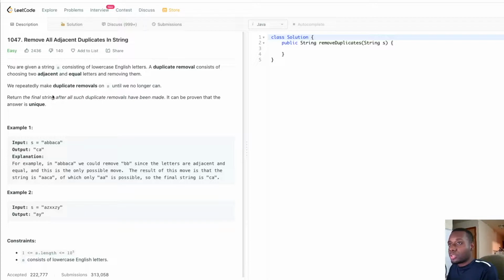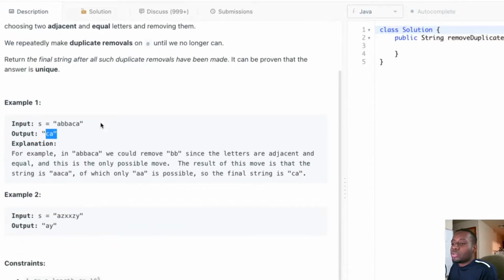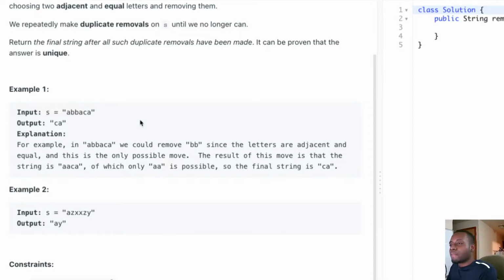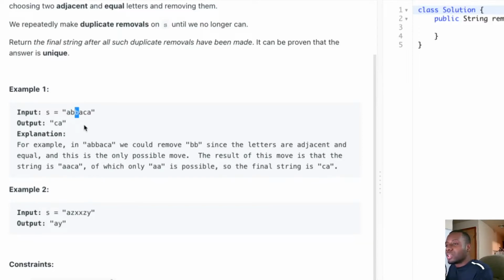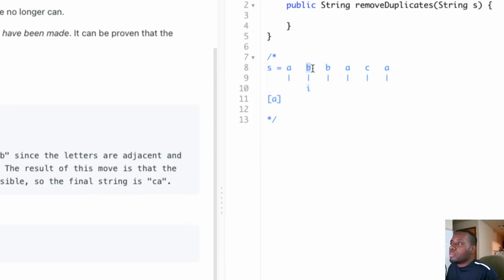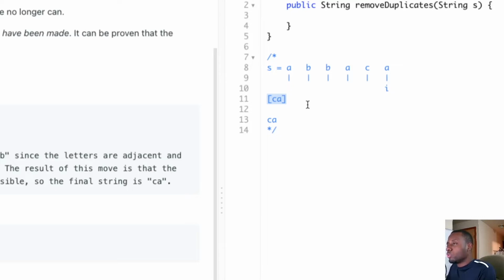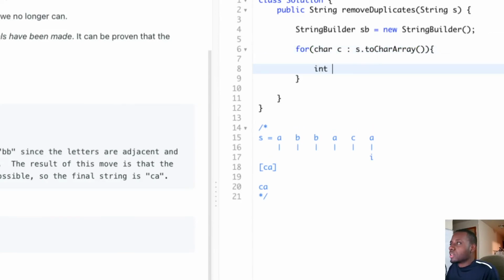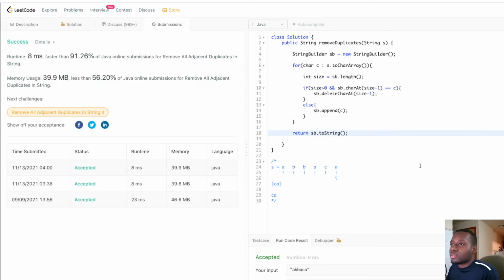FACEBOOK Coding Interview Question - Remove All Adjacent Duplicates In String | LeetCode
0:00​​ - Reading Problem Statement
1:05​ - Running Through Examples
9:25​​ - Code

Remove All Adjacent Duplicates In String